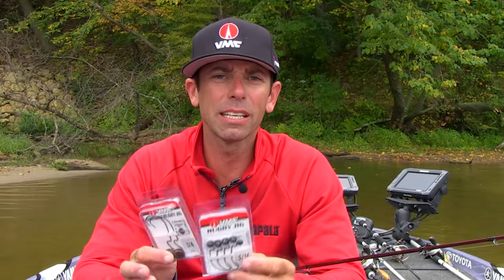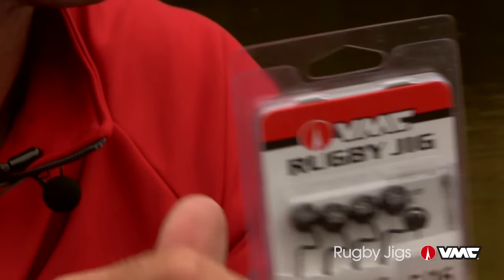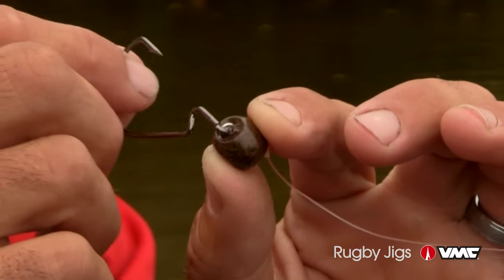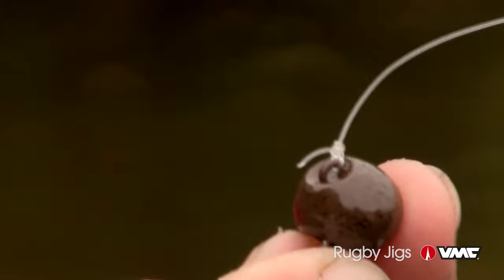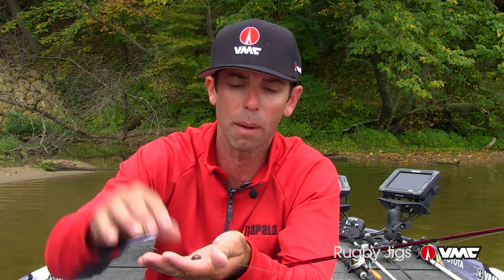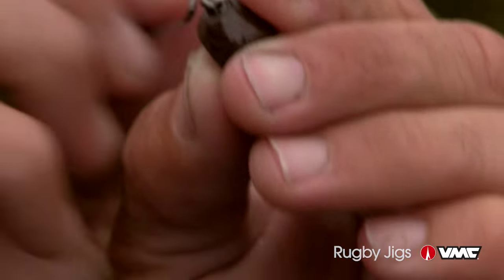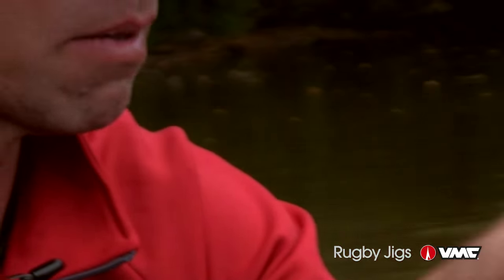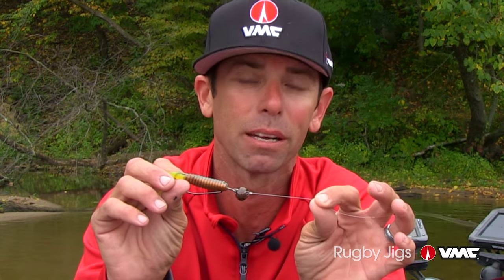Rigging the VMC® Rugby Jig: HOW TO FISH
BASS Elite and VMC Pro angler, Mike "Ike" Iaconelli demonstrates how to rig a VMC Rugby Jig with your favorite plastics.